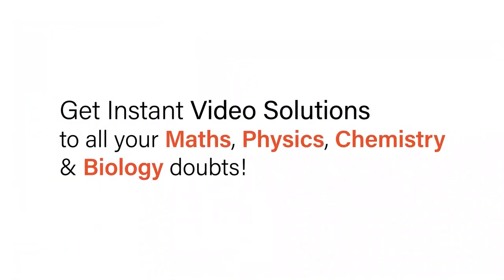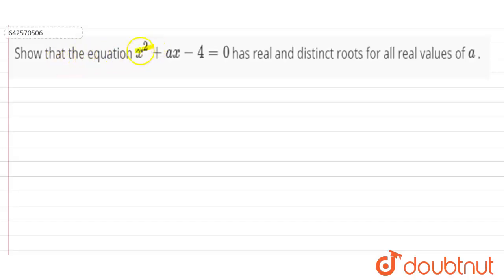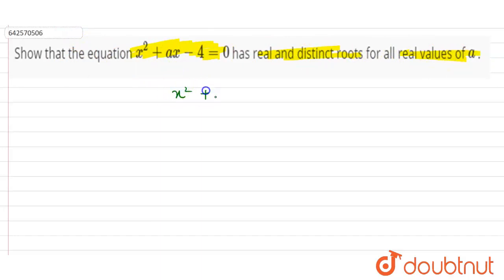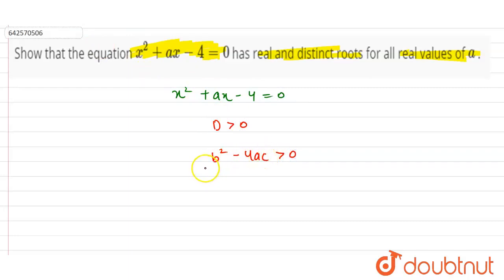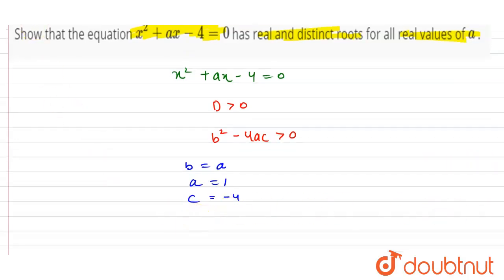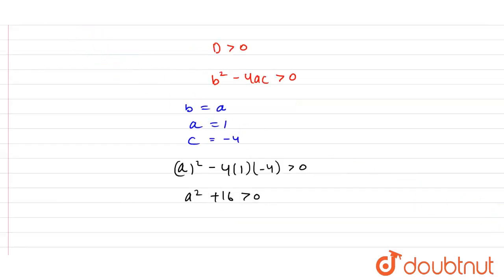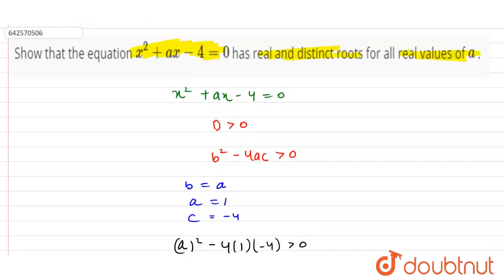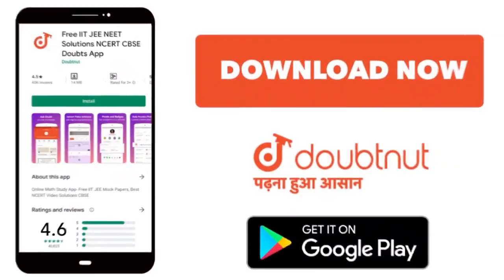Show that\r\nthe equation x^2+a x-4=0\nhas real\r\nand distinct roots for all real values of a\n...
Class: 10
Subject: MATHS
Chapter: QUADRATIC EQUATIONS
Board:CBSE

👉 Have Any Query? Ask Us.